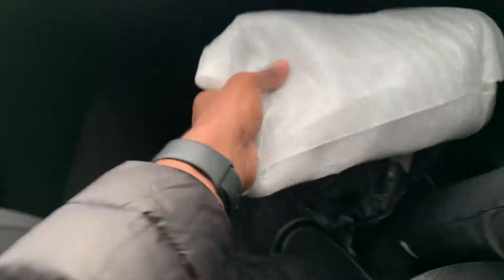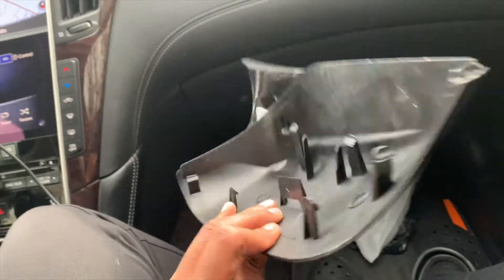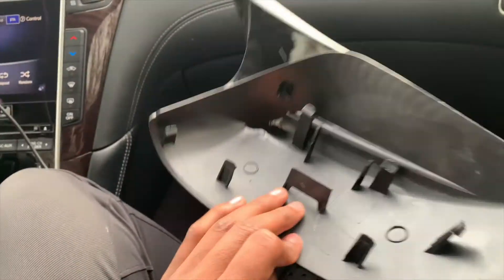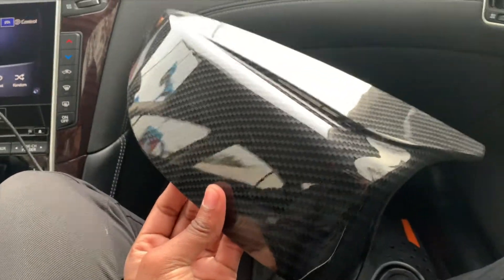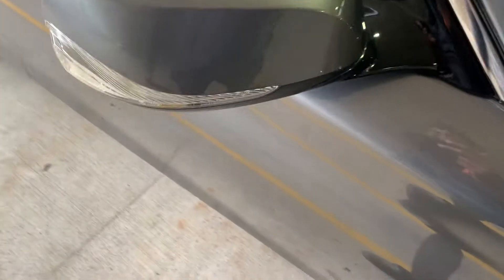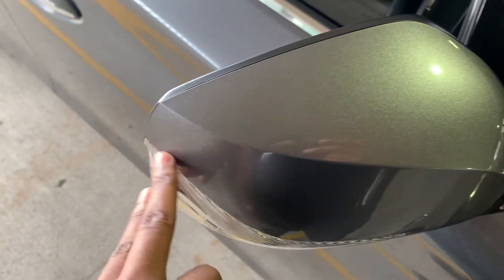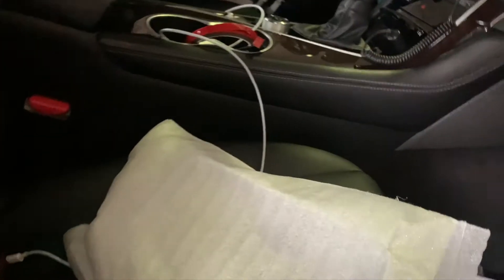2018 Q50 Mirror caps diy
Hello, welcome back! This video is a DIY video on how to install carbon fiber mirror caps on my 2018 Q50.